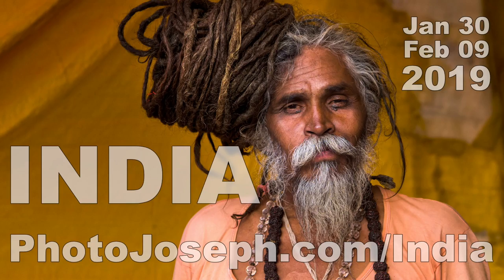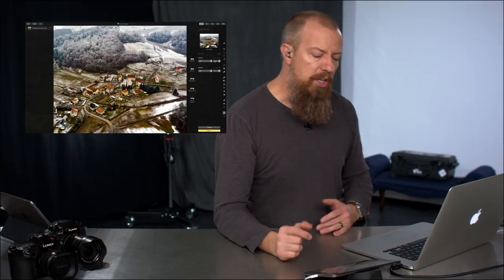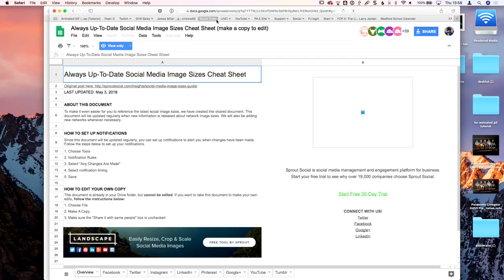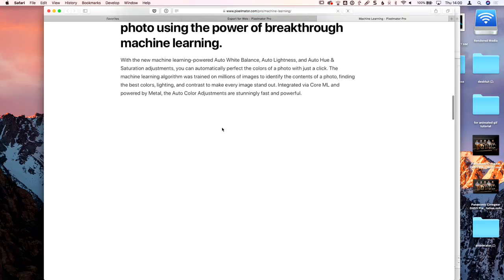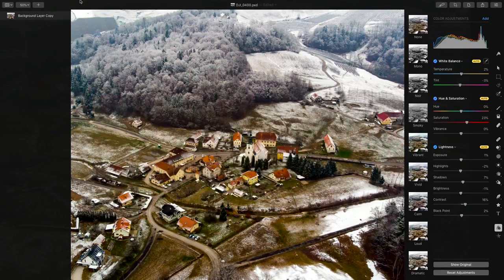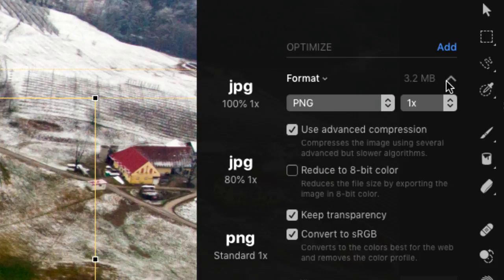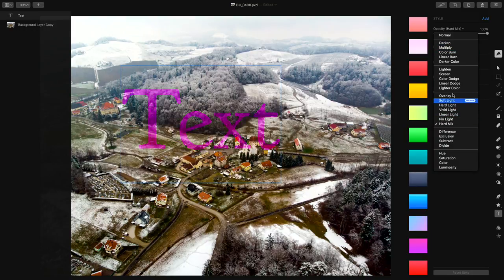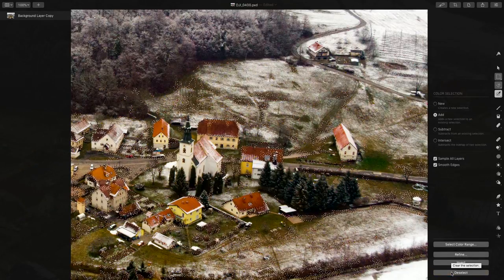Pixelmator Pro; MONSOON UPDATE — PhotoApps.Expert Live Training 1608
This is Live Training 1608, Pixelmator Pro; MONSOON UPDATE. See the rest of the Pixelmator Pro Live Training

-PhotoJoseph